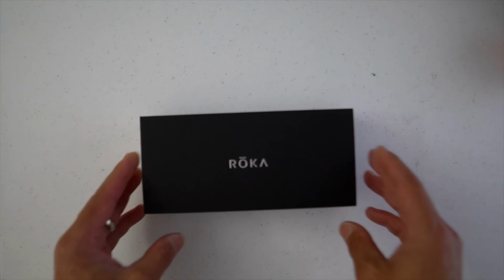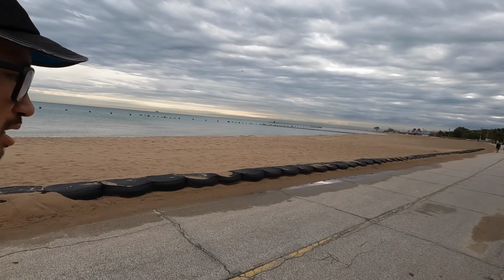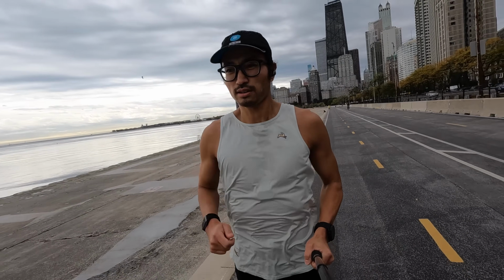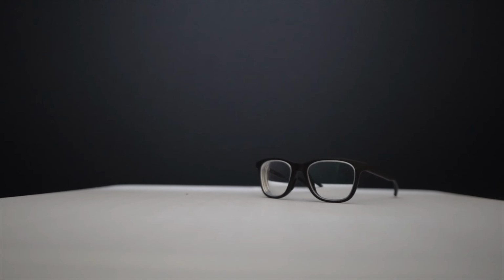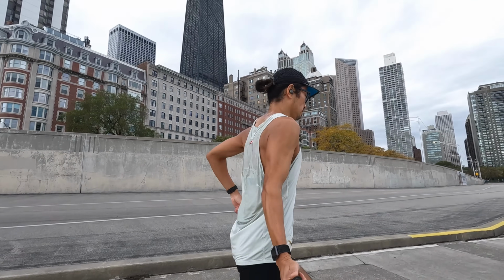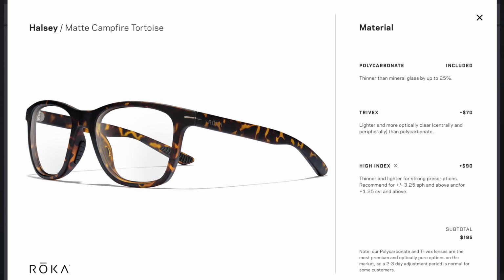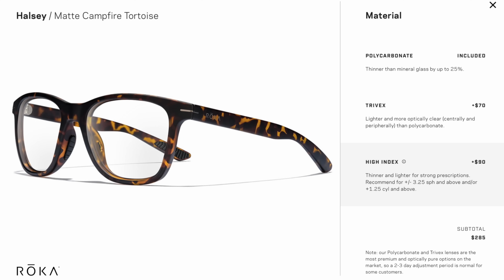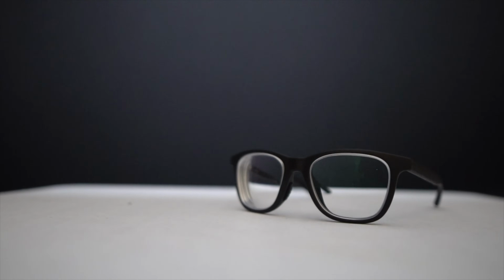Roka Eyeglasses - A Runner's Review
Roka specializes in high end gear that endurance athletes love. For their prescription eyewear, they promise light weight frames, unmatched optics, and an unshakeable fit. But can someone with a prescription as strong as mine actually run in them?

0:00 intro
0:23 Run testing
1:05 Disclosures
1:29 Run performance
3:24 Casual use and Features
6:48 Ordering made Easy
10:10 Future Considerations